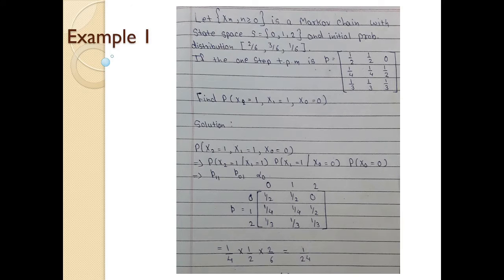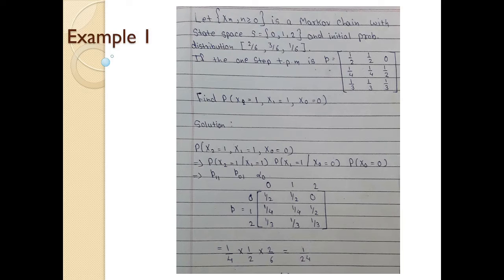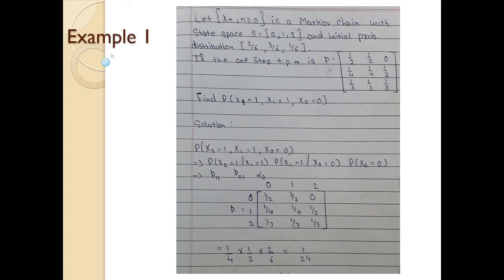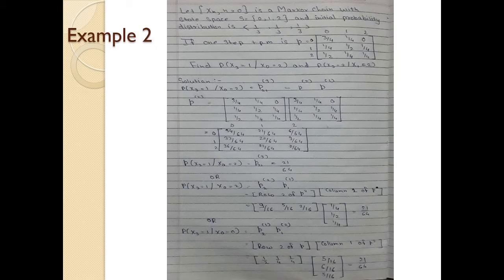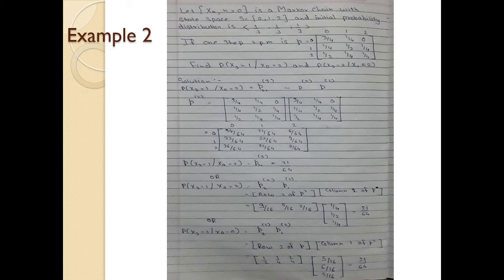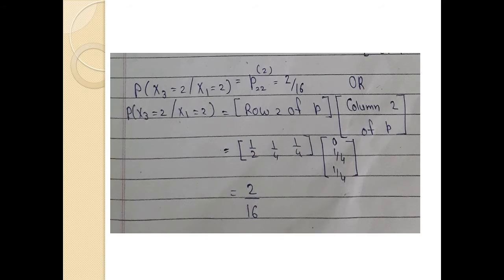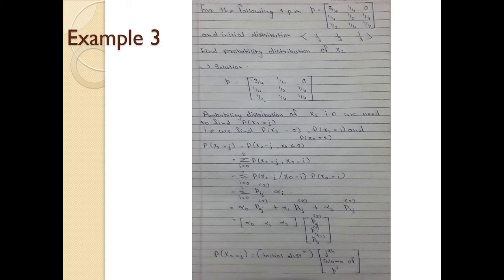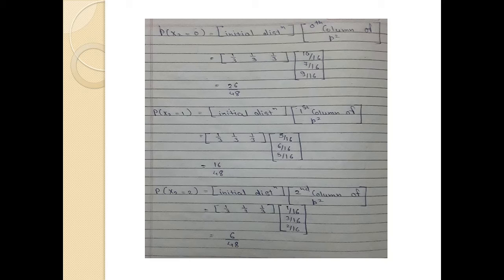M.Sc.-II (Statistics) | Sem-III | ST-31 : Applied Stochastic Processes | Y. C. Kakad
Unit-I
Topic : Examples to find Conditional Probabilities when Initial Distribution is given
Lecture 3